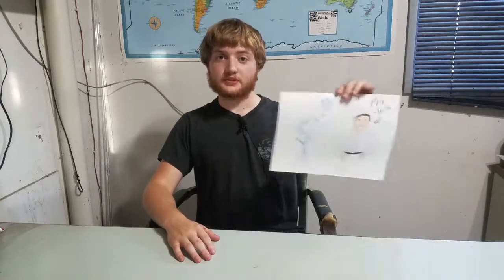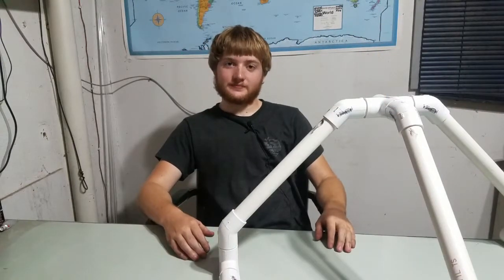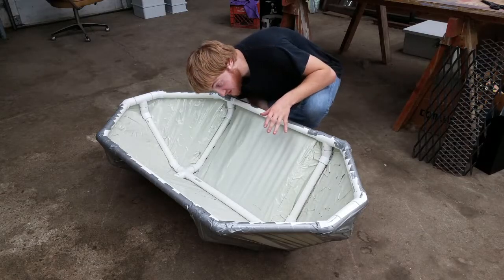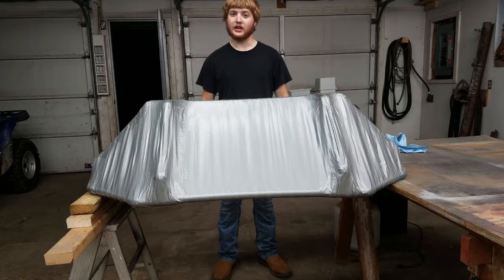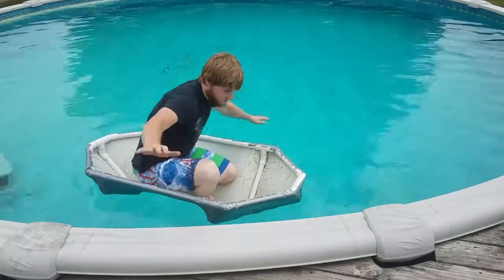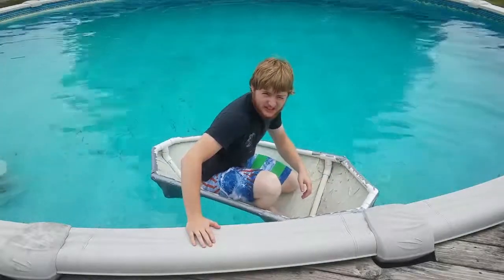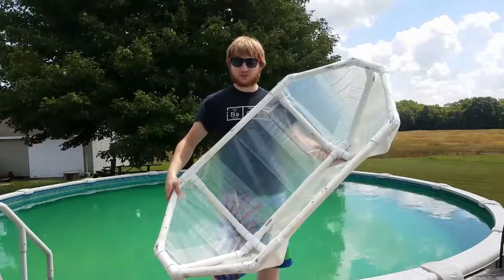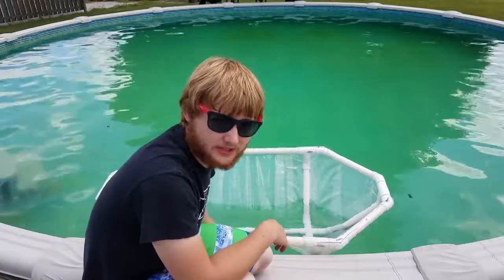I Made A BOAT Out Of FLEX TAPE CLEAR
There's been a lot of buzz about Flex Tape. So, I put it to the test.